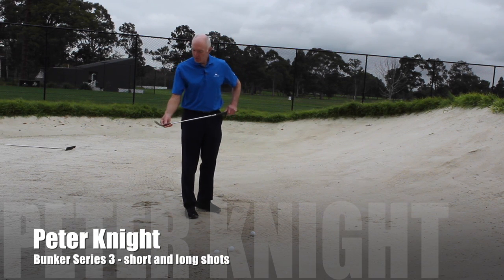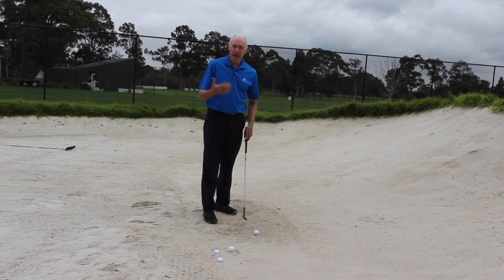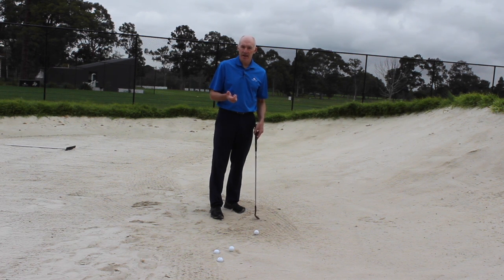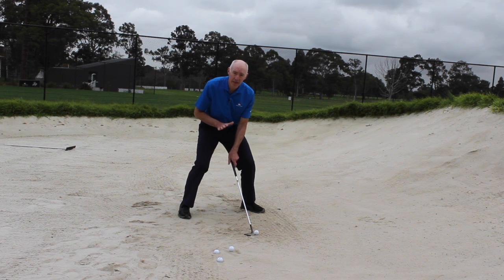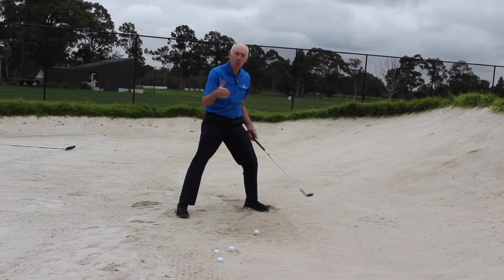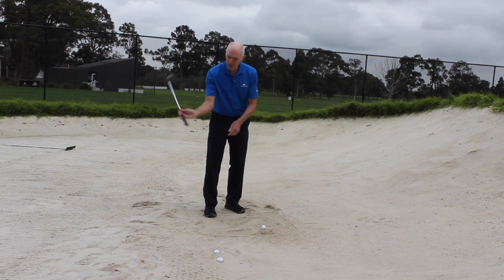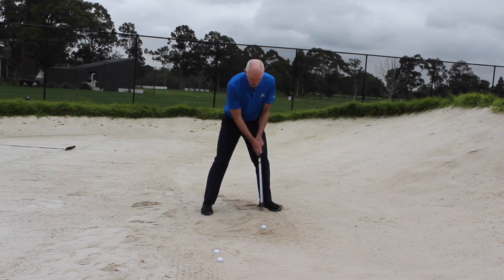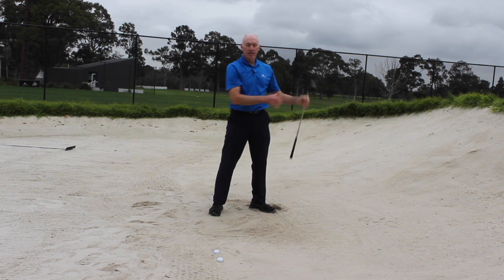Bunker Series 3: short & long shots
This is the third video in the bunker series.  It covers hitting short high shots and longer bunker shots.

Remember to check out the first two videos in this series on set-up and technique for bunker shots.